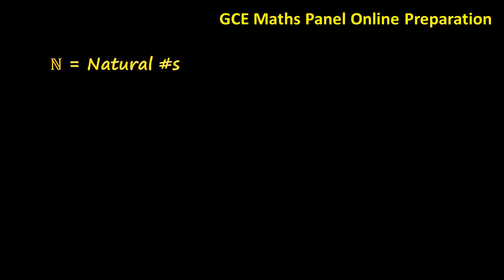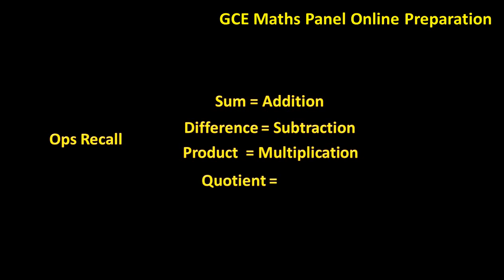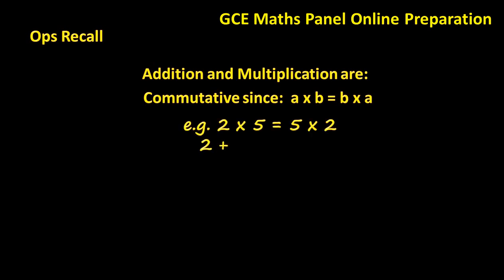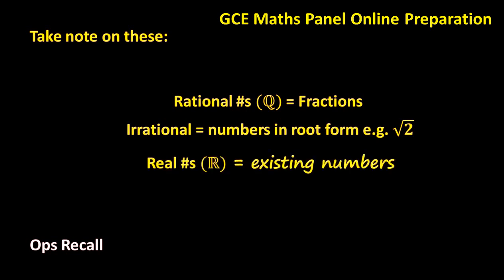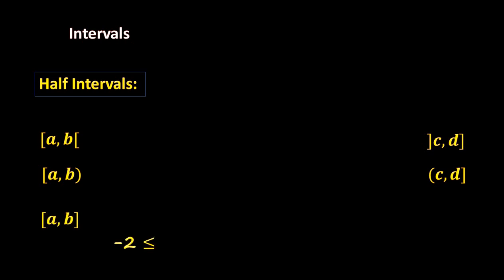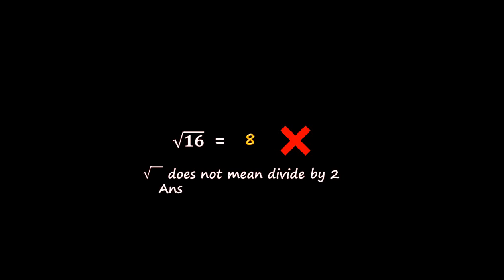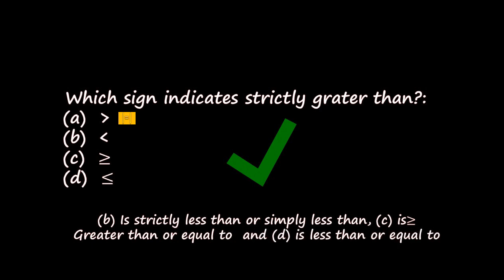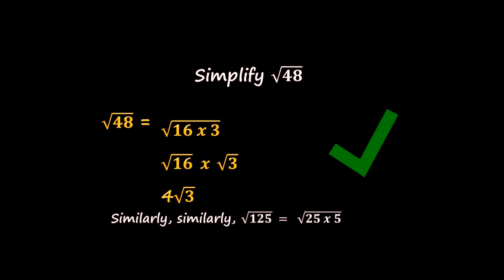Lesson 01 - The Set of Numbers Maths Panel [GCE O Level Preps Online]